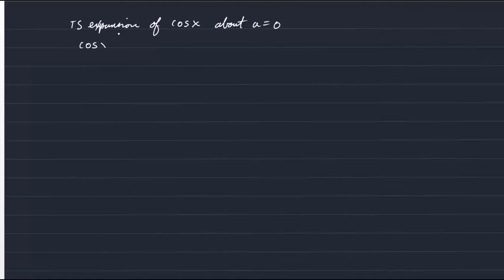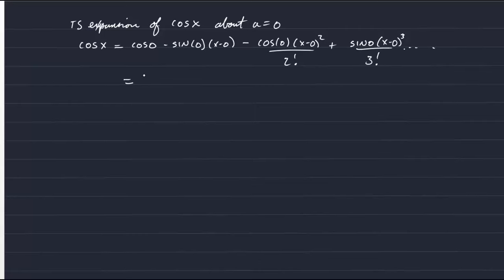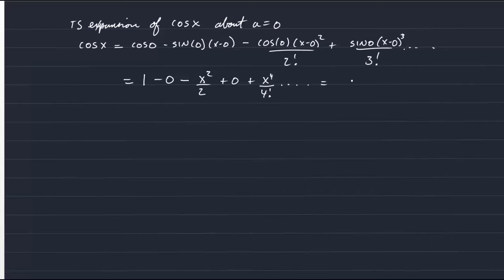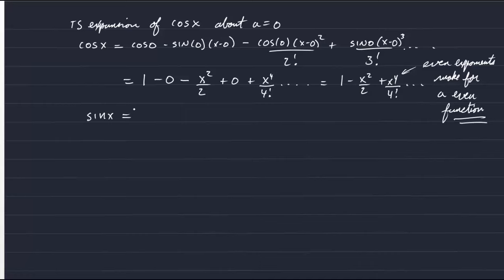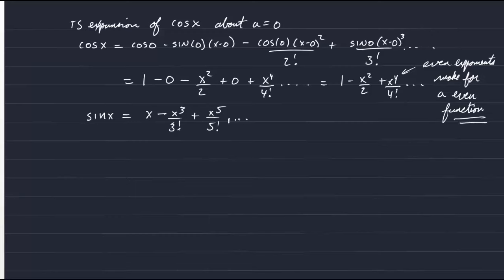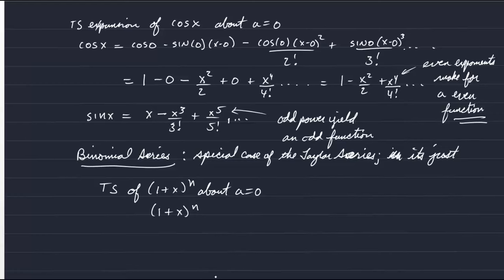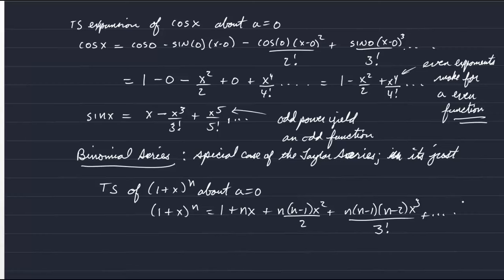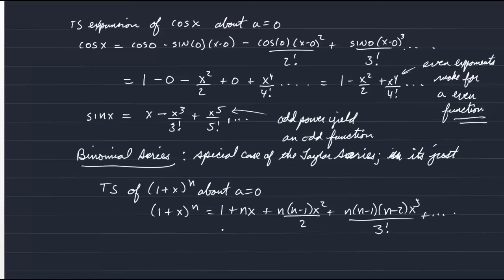ERTH/OCN312: Taylor Series Example